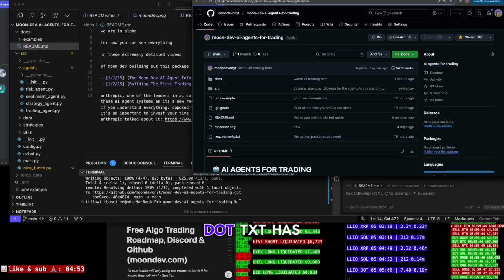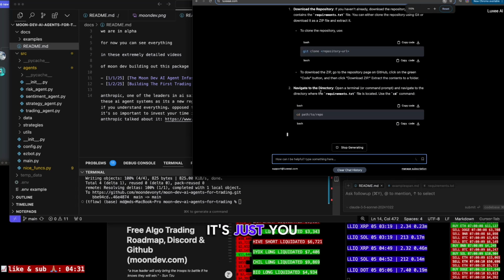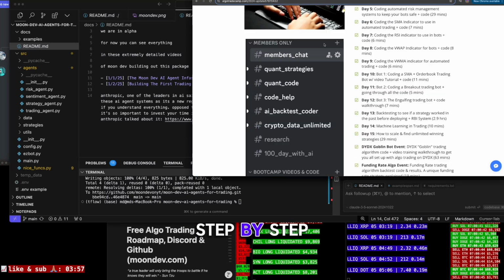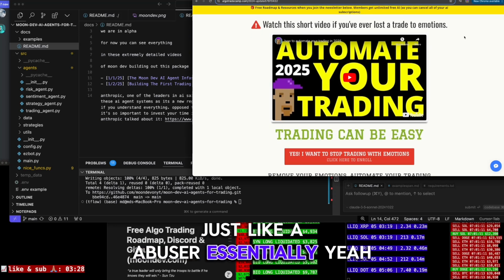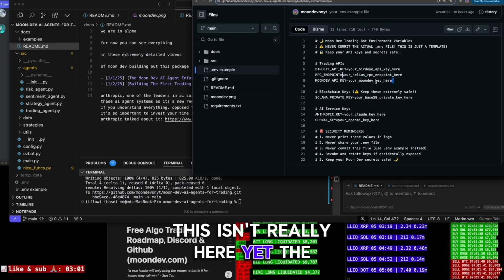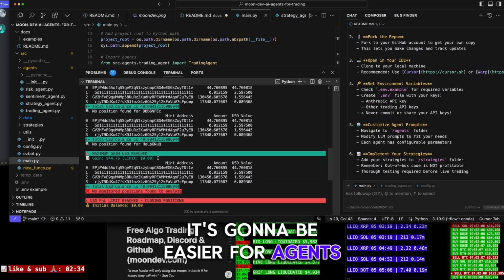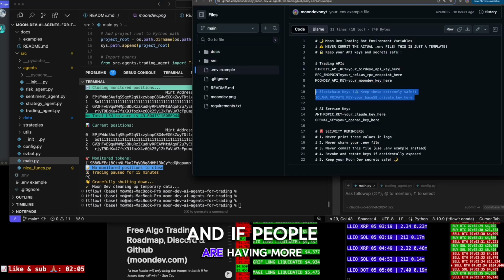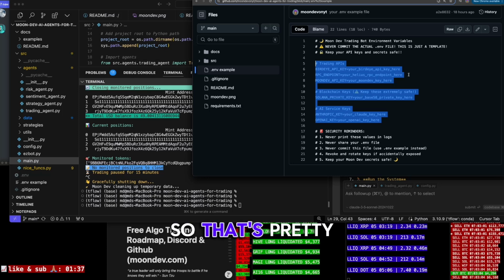Why Solana Is Perfect for AI Traders